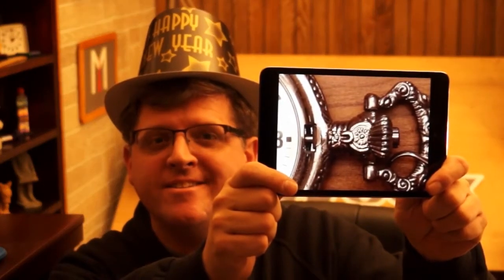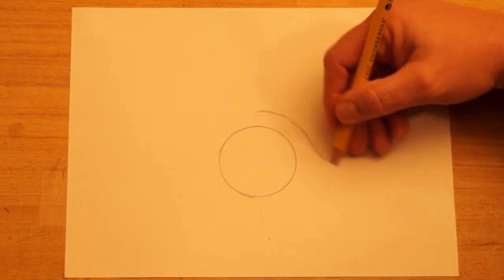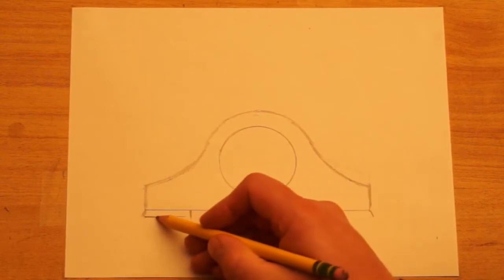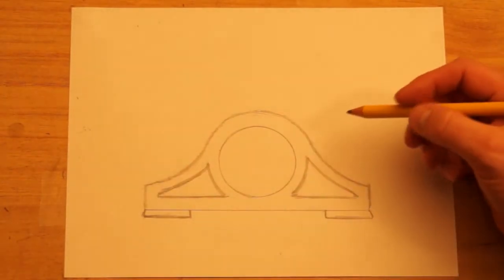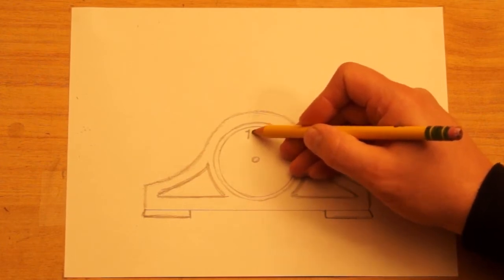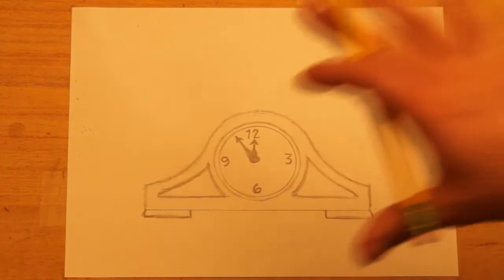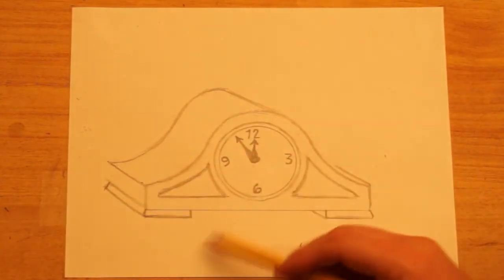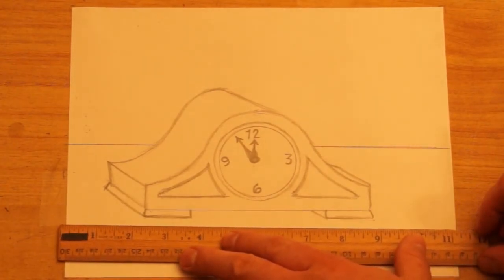How to Draw a Mantle Clock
DRAW TIME - NEW YEAR’S WEEK DAY 3 - MANTLE CLOCK
Wintertime Edition
12/31/2014 – 12/30/2015
DTWTENYWD3 - MANTLE CLOCK